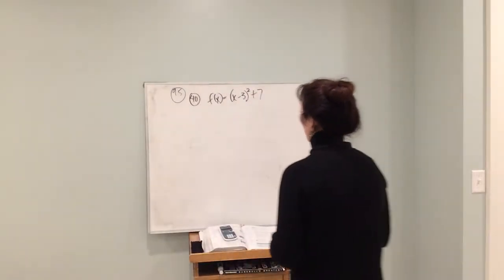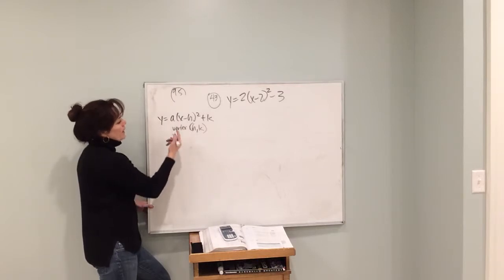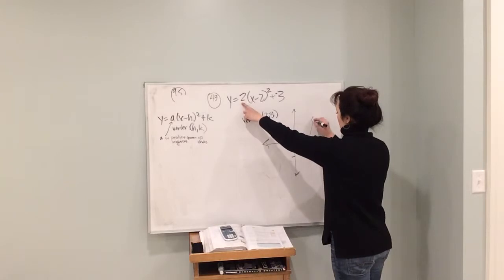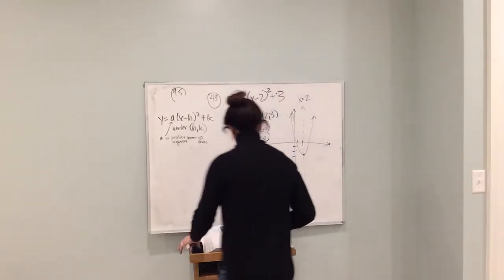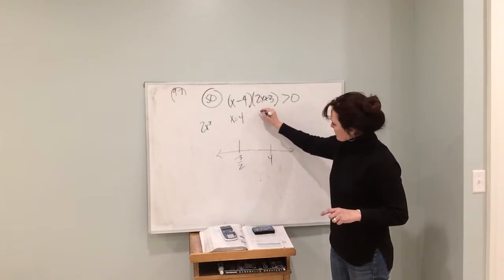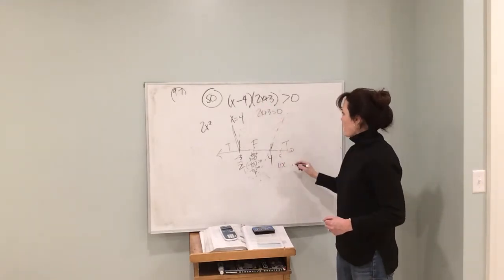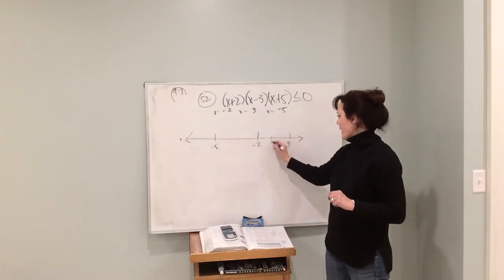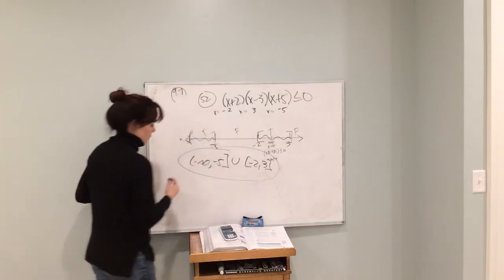Math 1010 Review